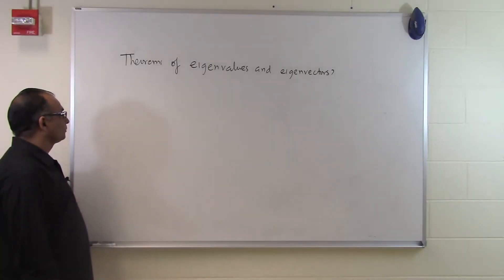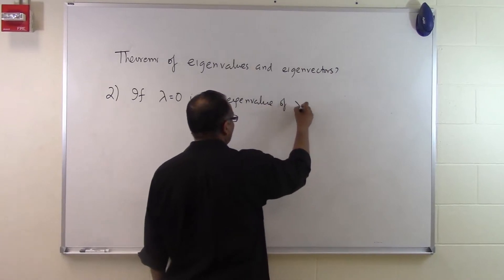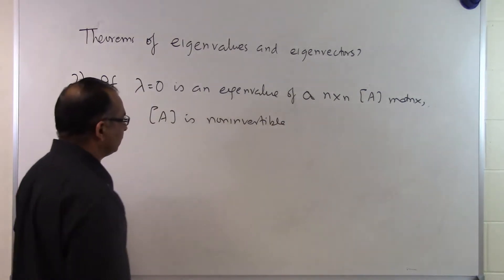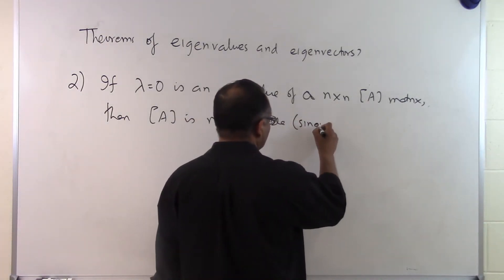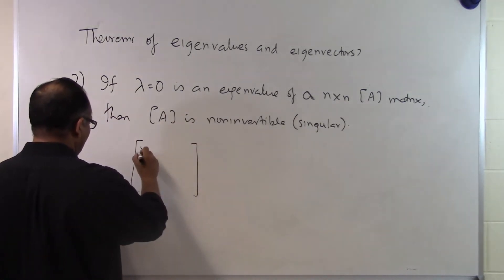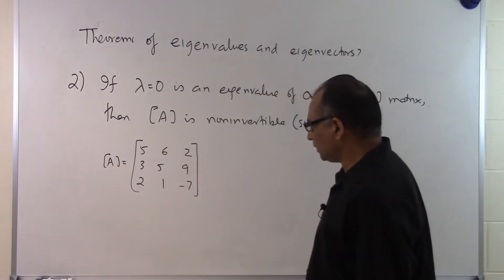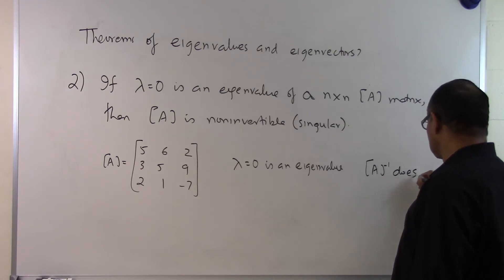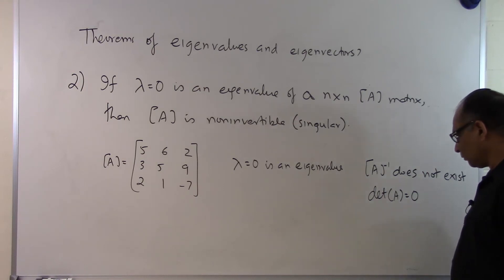Chapter 04.10: Lesson: Theorems of Eigenvalues and Eigenvectors: Part 2 of 6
Learn a theorem of eigenvalues and eigenvectors. For more videos and resources on this topic, please